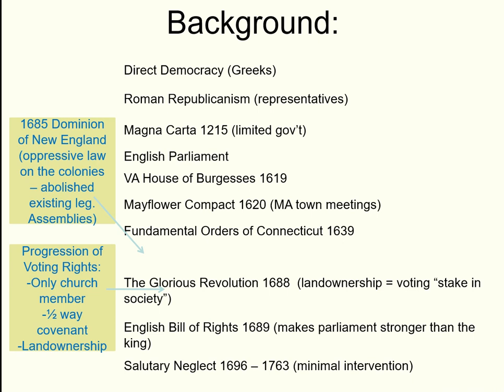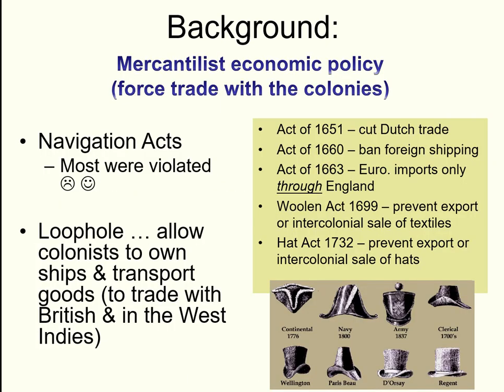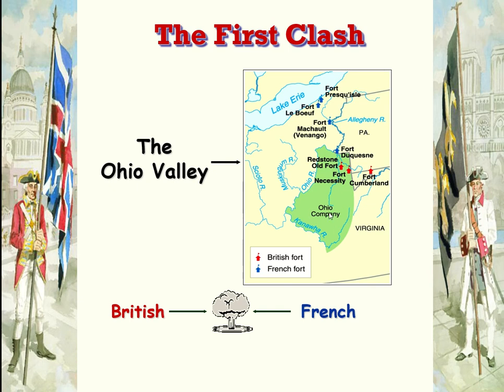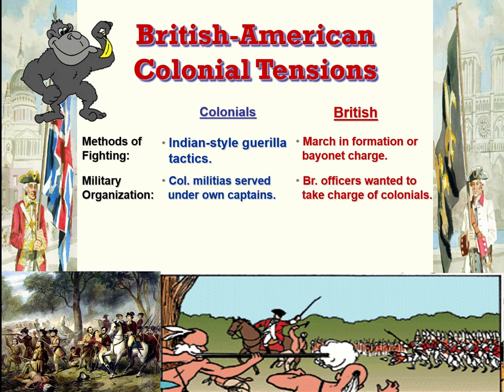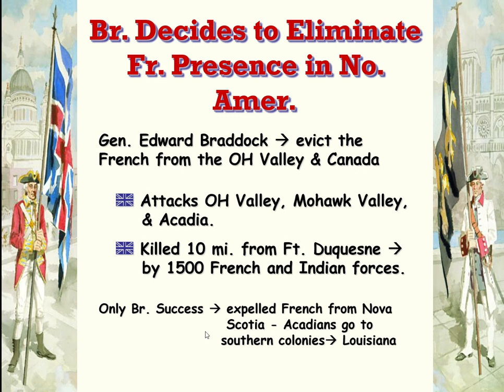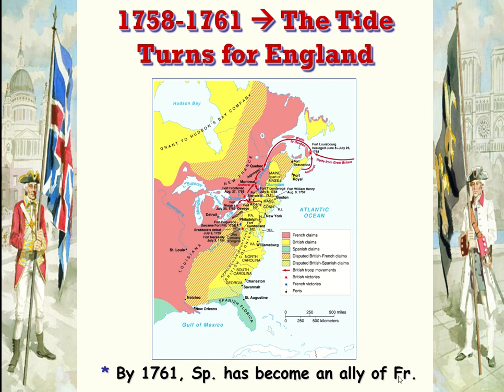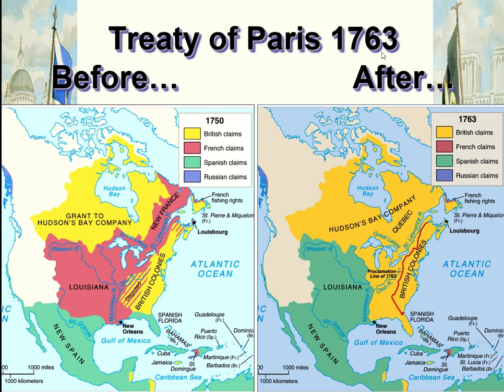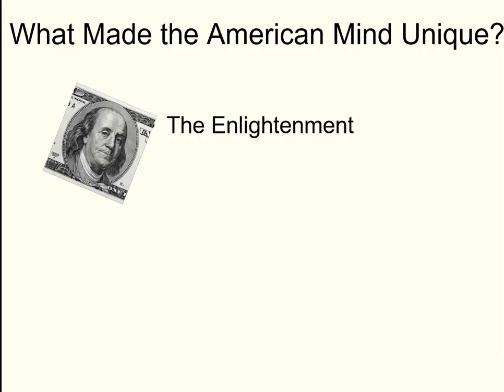AP French & Indian War Notes